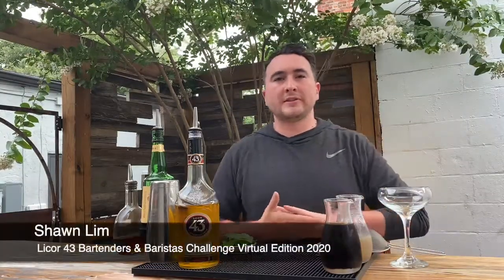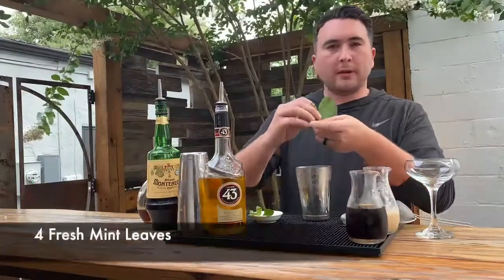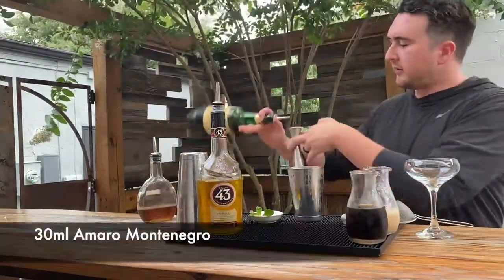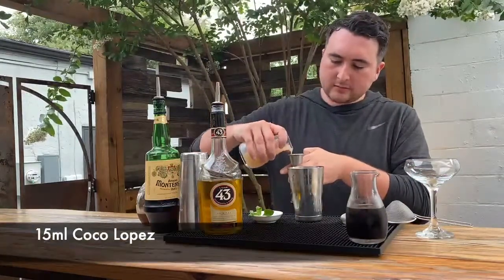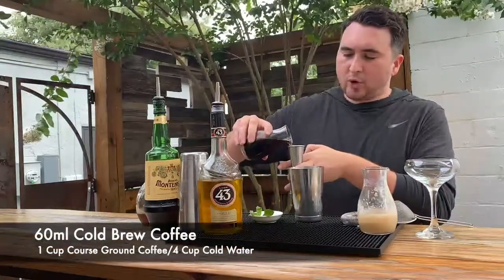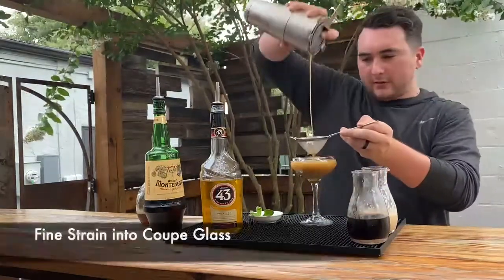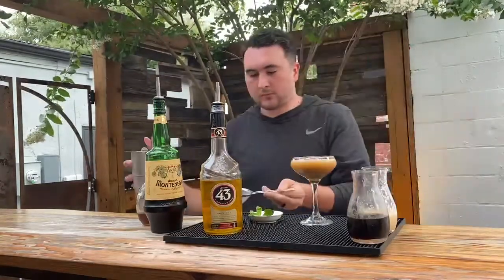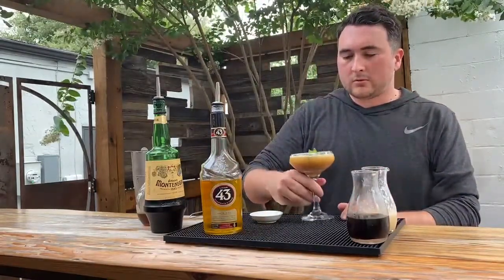Licor 43 Bartenders & Baristas Challenge 2020 Submission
bartender song,
bartender asmr,
bartender tricks,
bartender lyrics,
bartender vr,
bartender karaoke,
bartender clean,
bartender akon,
bartender anime,
bartender at work,
bartender apple,
bartender acoustic,
bartender at large,
bartender audio,
a bartender matches the favorite drink to the person,
a bartender song,
a bartender walks into a bar,
a good bartender,
bartender by rehab,
bartender blues,
bartender basics,
bartender by t-pain,
bartender by lady antebellum,
bartender bartender,
bartender beginner,
bartender blues karaoke,
cardi b bartender fight,
plan b bartender,
b roll bartender,
tipsy bartender b 52,
the bartender b seventy,
steve the bartender b 52,
bartender b 52,
bartender cover,
bartender compilation,
bartender clean version,
bartender competition,
bartender class,
bartender course,
bartender cocktails,
naeto c bartender,
bartender drinks,
bartender dave matthews,
bartender dmb,
bartender de villa cofresi,
bartender dave matthews band live,
bartender dhar mann,
bartender dance,
bartender dmb live,
t.i.d bartender,
bobby d bartender,
bartender eq,
bartender episode 1,
bartender essentials,
bartender en villa cofresi,
bartender ed,
bartender experience,
bartender equipment,
bartender every drink,
hed p.e. bartender,
barman e bartender,
bartender smart e chopeira,
bartender fails,
bartender flair,
bartender from shrek,
bartender folsom field,
bartender funny,
bartender featuring hank williams jr,
bartender fast,
bartender ft akon,
f.a bartender,
bartender game,
bartender gopro,
bartender girl,
bartender guitar,
bartender got talent,
bartender george jones,
bartender guy,
bartender guide,
mac g bartender,
bartender g whizz,
g eazy bartender,
bartender g force,
daniel g bartender,
big g bartender,
bartender hed pe,
bartender hates you,
bartender hank,
bartender hed,
bartender hacks,
bartender how to,
bartender hit me one more time,
bartender husband,
bartender instrumental,
bartender i really did it this time,
bartender interview,
bartender i really did it this time broke my parole to have a good time,
bartender i really,
bartender ice,
bartender i really did it this time clean,
bartender in action,
i'm a bartender jhope,
i like bartender,
i'm a bartender country song,
i'm a bartender toby keith,
i am bartender,
i am bartender solids,
bartender job,
bartender japan,
bartender jokes,
bartender juice,
bartender japanese,
bartender jungle juice,
bartender joker,
bartender juggling,
j dawg bartender,
j alvarez bartender otra copa,
bartender j alvarez,
bartender knows my name,
bartender kit,
bartender karaoke rehab,
bartender karaoke t pain,
bartender keurig,
bartender knowledge,
bartender knife,
bartender lana,
bartender lady,
bartender live,
bartender lana del rey piano,
bartender lady antebellum live,
bartender lana del rey karaoke,
bartender life,
bartender l,
bartender music,
bartender mix,
bartender makes drinks,
bartender music video,
bartender movie,
bartender meme,
bartender money count,
bartender margarita,
alpha m bartender,
mr bartender m sharif,
tipsy bartender m&m,
bartender nightcore,
bartender ngọt,
bartender not clean,
bartender nyc,
bartender natural high,
bartender no experience,
bartender nightclub,
bartender new york,
bartender op,
bartender ost,
bartender original,
bartender opening,
bartender old fashioned,
bartender outfits,
bartender opening beer,
bartender on a budget,
o bartender pelo mundo,
o mr bartender,
o melhor bartender do mundo,
o bartender a competição,
bartender pelo mundo,
barman o bartender,
como instalar o bartender,
como usar o bartender,
bartender puerto rico,
bartender piano,
bartender pro,
bartender perfect mix,
bartender parody,
bartender pe,
bartender polka,
styles p bartenders,
hed pe bartender,
bartender q&a,
bartender quarantine,
bartender questions,
bartender quiz,
bartender qr code,
bartender query prompt,
bartender qr code generator,
bartender questions interview,
tipsy bartender q and a,
bartender remix,
bartender rehab karaoke,
bartender rehab lyrics,
bartender rehab,
bartender rehab dirty,
bartender rehab clean,
bartender rehab live,
bartender recipes,
r/bartender,
r/askreddit bartender,
r kelly bartender,
bartender sebas r,
bartender slowed,
bartender song rehab,
bartender school,
bartender simulator,
bartender song dirty,
bartender song clean,
bartender stories,
bartenders,
s chen nồ bartender,
bartender tiktok,
bartender tips,
bartender training,
bartender the right mix,
bartender tutorial,
bartender tipsy,
bartender tools,
mr t bartender competition,
zion t bartender,
bartender t-pain,
t pain bartender lyrics,
bartender t-pain remix,
bartender t-pain instrumental,
t pain bartender no autotune,
t pain bartender slowed,
bartender unedited,
bartender unladylike,
bartender usher,
bartender ultralite,
bartender uniform,
bartender unintentional asmr,
bartender ukulele,
bartender ui,
tipsy bartender u boat,
bartender vlog,
bartender villa cofresi,
bartender video,
bartender vr simulator,
bartender vr game,
bartender video game,